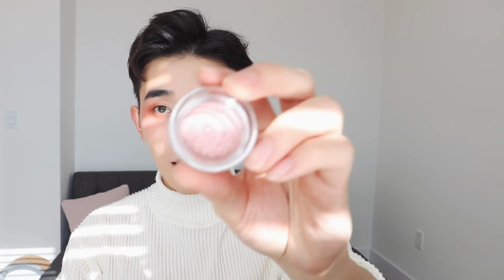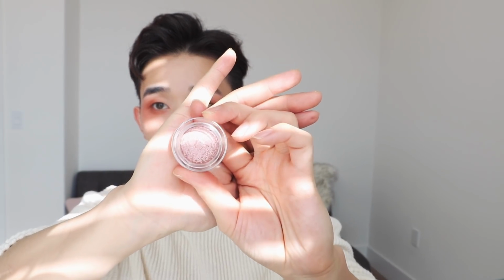AESTHETIC PINK INSTAGRAM MAKEUP | life updates...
YAY MAKEUP! Grab some tea, grab some coffee. If you're doing your makeup, do it with me! What other topics would you like for me to cover?

Products used
HYDRO GRIP PRIMER

MAMONDE CREAMY TINT COLOR BALM INTENSE
iconic rose and velvet rose

Btw,
10% any YESSTYLE ORDER over $49! Happy shopping! code IVAN10

Filming Equipment

Camera
Mic
Lighting Kit